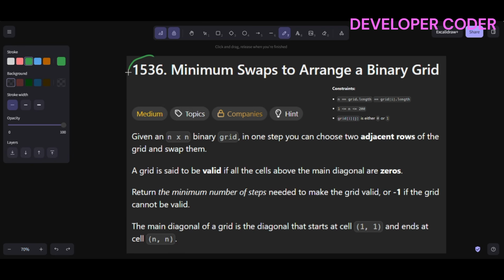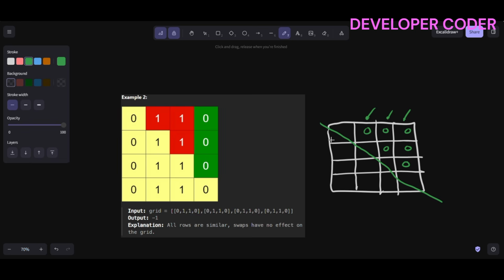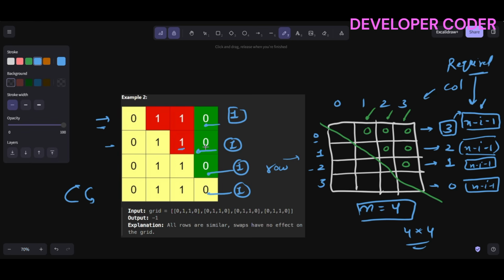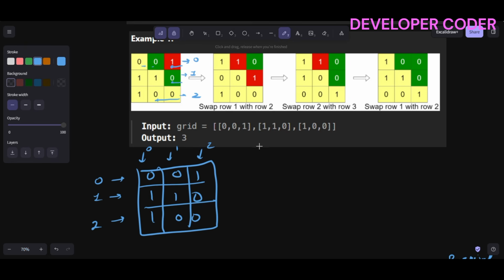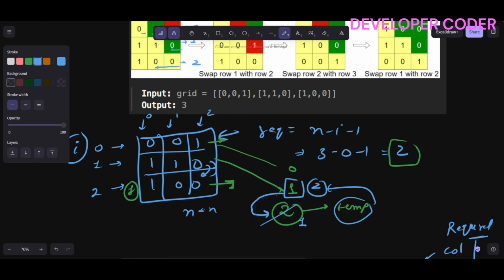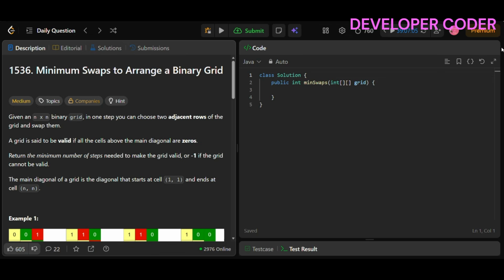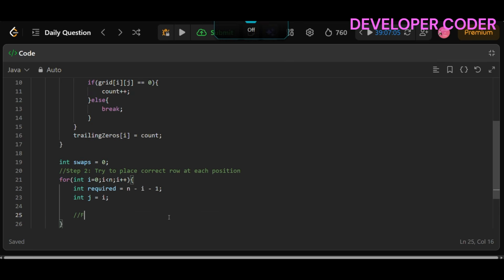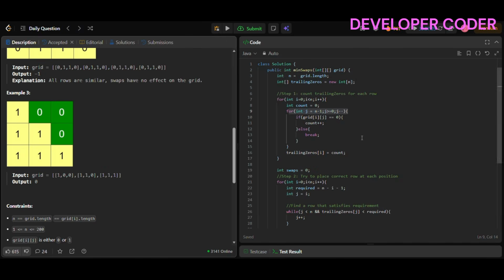Minimum Swaps to Arrange a Binary Grid | LeetCode 1536 | Greedy | Java Code | Developer Coder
In this video, we dive deep into Minimum Swaps to Arrange a Binary Grid (LeetCode 1536) and understand how to solve it efficiently using a Greedy approach in Java.

This problem is a great example of how observation, counting trailing zeros, and applying a smart greedy strategy can help you optimize swaps and minimize operations. It’s frequently asked in coding interviews and is excellent practice for improving your problem-solving and algorithmic thinking skills.

If you're preparing for:

Coding Interviews
FAANG Interviews
Product-Based Companies
Placement Preparation
Competitive Programming
LeetCode Contests

On this channel, Developer Coder, we focus on:

Clean and optimized Java solutions
Interview-focused problem solving
Step-by-step logical thinking
Greedy, DP, Graphs, Trees & more
LeetCode pattern-based preparation

Let’s level up your DSA game together! 💻🔥

Minimum Swaps To Arrange A Binary Grid
LeetCode 1536 Java Solution
LeetCode 1536 Greedy Approach
Binary Grid Swap Problem
Minimum Swaps Binary Matrix
LeetCode Greedy Grid Problem
Java Solution For LeetCode 1536
Minimum Row Swaps Binary Grid
Greedy Algorithm Binary Grid
LeetCode Hard Grid Problem
Arrange Binary Grid With Minimum Swaps
Binary Matrix Greedy Solution
Coding Interview Grid Problem
LeetCode Matrix Swap Question
Minimum Swaps To Arrange Matrix
Greedy Strategy LeetCode 1536
Java Coding LeetCode 1536
Binary Grid Interview Question
FAANG Interview Grid Problem
LeetCode Java Greedy Example
Matrix Rearrangement Problem Java
Binary Grid Trailing Zeros Logic
LeetCode Swap Rows Problem
Greedy Algorithm Matrix Problem
LeetCode 1536 Explained Java
Binary Grid Placement Problem
Minimum Swaps Coding Interview
Java DSA Grid Problem
Binary Matrix Interview Question
LeetCode Hard Problem Java
Grid Rearrangement Greedy Approach
LeetCode Binary Matrix Solution
Minimum Swaps LeetCode Java
Greedy Coding Interview Question
Binary Grid Algorithm Tutorial
Java Programming LeetCode 1536
Binary Grid Competitive Programming
Matrix Swapping Greedy Logic
LeetCode Grid Hard Question
Coding Practice Binary Grid
Interview Preparation Grid Problem
LeetCode Greedy Pattern Problem
Binary Grid Algorithm Strategy
Java Interview Matrix Problem
Minimum Swaps Greedy Java
LeetCode Binary Grid Tutorial
Matrix Row Swapping Problem
Java DSA Greedy Question
Binary Grid Placement Interview
LeetCode Problem 1536 Java
Minimum Swaps Binary Matrix Java
Greedy Interview Question Java
LeetCode Hard Question Solution Java
Binary Matrix Coding Challenge
Arrange Binary Matrix Greedy
Java Coding Matrix Swap
LeetCode Grid Rearrangement
Binary Grid Logic Interview
Minimum Swaps Algorithm Java
Greedy Matrix Rearrangement
LeetCode 1536 Coding Tutorial
Binary Grid Software Engineer Interview
Matrix Swap Problem LeetCode
Java LeetCode Grid Question
Greedy Approach Matrix Problem
Minimum Swaps DSA Question
Binary Grid Optimization Problem
LeetCode 1536 Detailed Java
Coding Interview Binary Matrix
Greedy Strategy Matrix Swap
Java Grid Problem For Interviews
LeetCode Greedy Hard Problem
Binary Grid Technical Interview
Matrix Row Swap Interview Question
Minimum Swaps Placement Problem
LeetCode Binary Grid Walkthrough
Java Algorithm Grid Question
Binary Matrix Rearrangement Problem
Greedy Coding Pattern Matrix
LeetCode 1536 Preparation Guide
Binary Grid DSA Practice
Matrix Swap Coding Challenge
Java LeetCode Hard Grid
Greedy Algorithm Interview Matrix
Minimum Swaps To Fix Binary Grid
Binary Grid FAANG Interview
LeetCode Java Matrix Problem
Greedy Binary Matrix Strategy
Coding Interview Practice Grid
Java DSA Binary Grid Question
LeetCode Hard Greedy Matrix
Binary Grid Software Interview Question
Minimum Swaps LeetCode Hard
Matrix Rearrangement Interview Java
Greedy Algorithm Binary Matrix Java
LeetCode 1536 Interview Preparation
Binary Grid Programming Challenge
Java Coding Interview Matrix Problem
Greedy DSA Question LeetCode